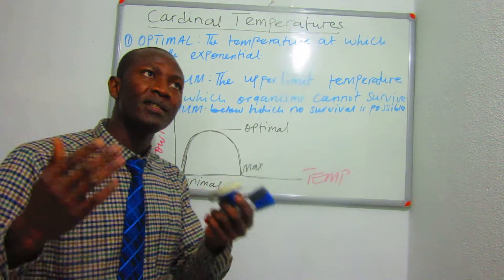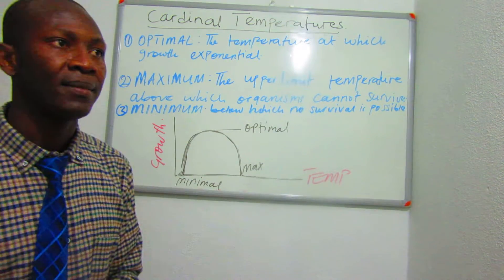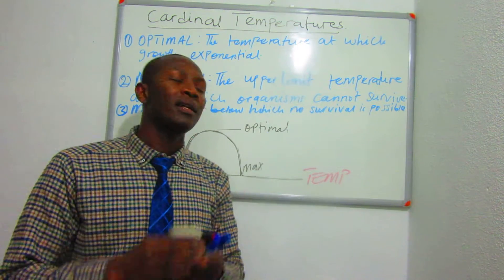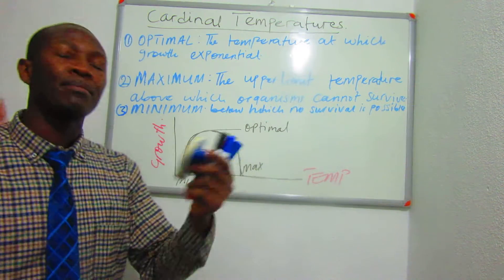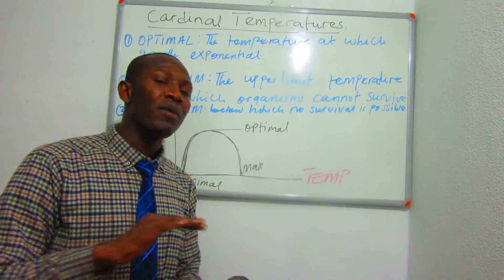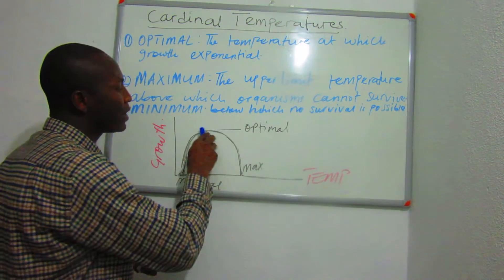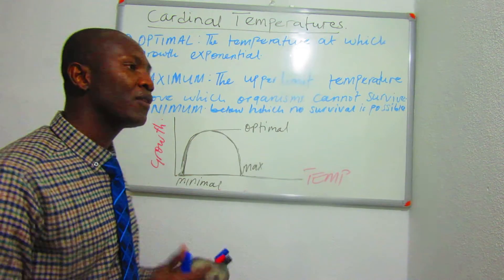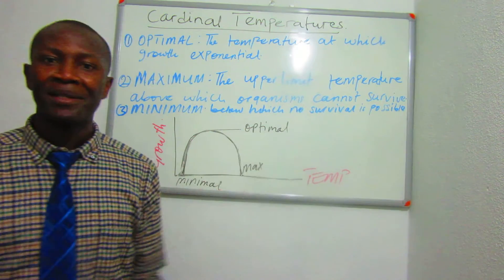CARDINAL TEMPERATURES IN ORGANISMS BY OMAR A. DANSO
the description of cardinal temperatures in organisms and how it affect organisms